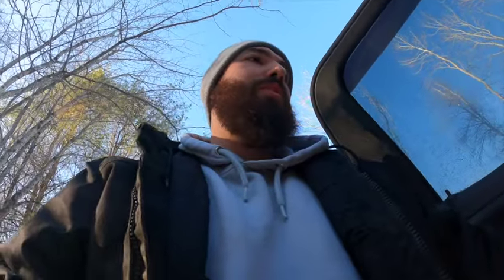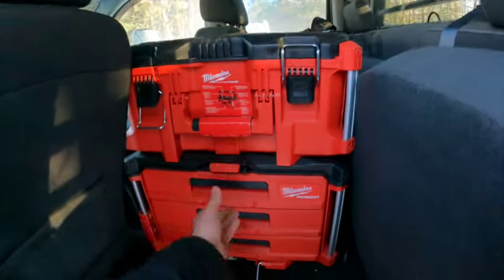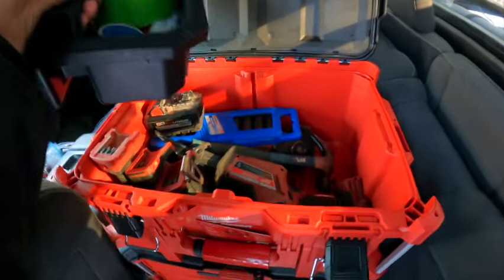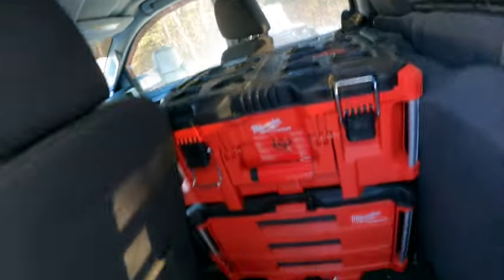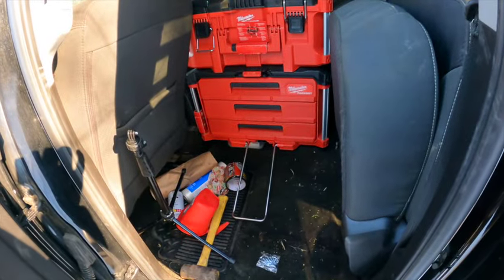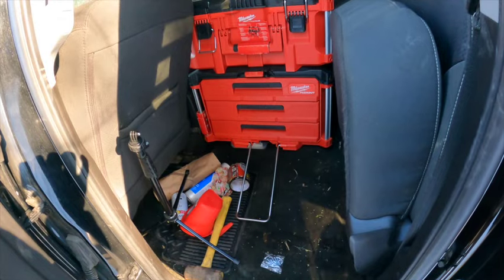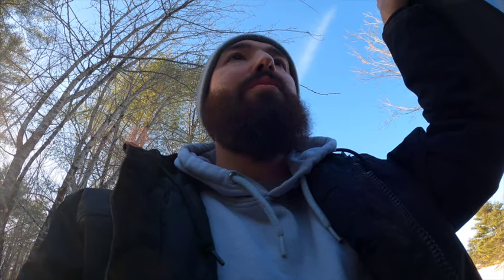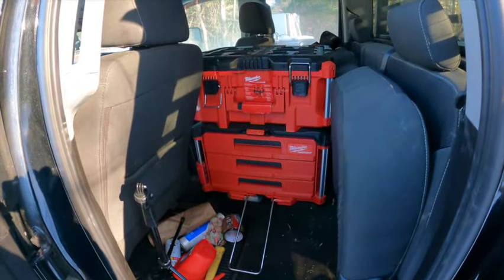Milwaukee Packout! Best Back Seat Tool Box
Just wish I had found this solution to my messy back seat a long time ago! I'm not saying you should do this just posting what i have found and how it is helpful to me! Leave what you use to keep yourself organized in the comments. Maybe there are better solutions out there.